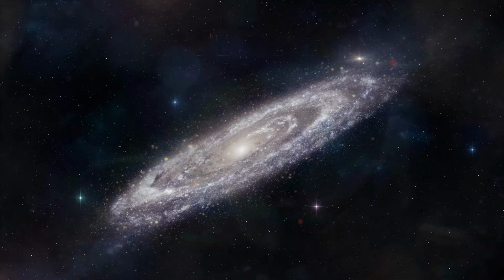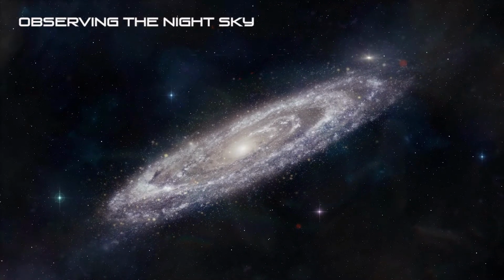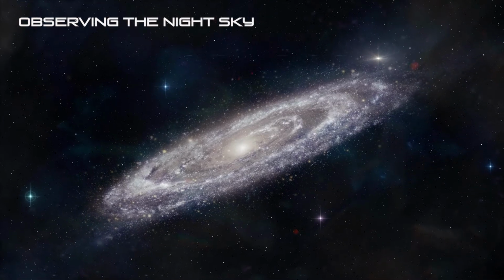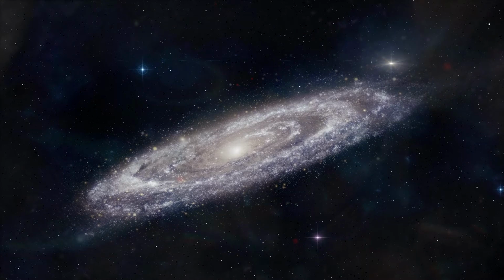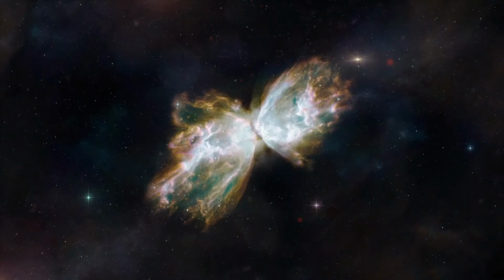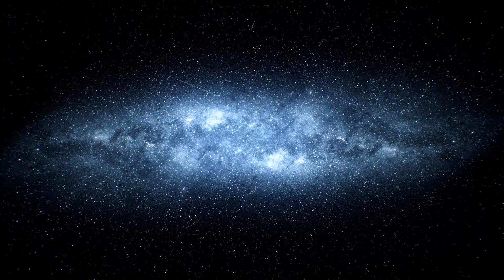Astronomy Classes 2022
This is a promo video I created for upcoming astronomy classes in 2022 that I'm teaching at Master The Possibilities in Ocala, FL.